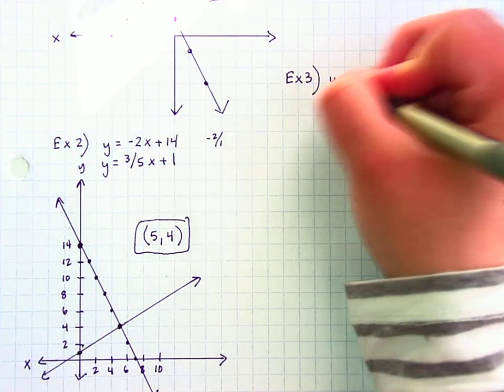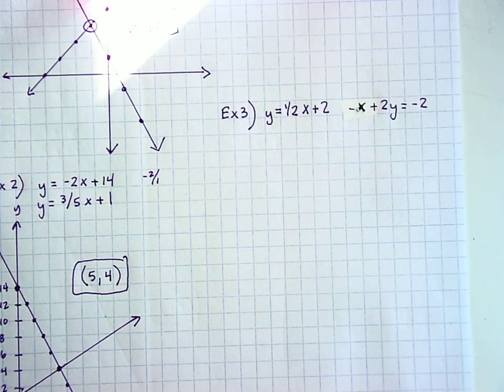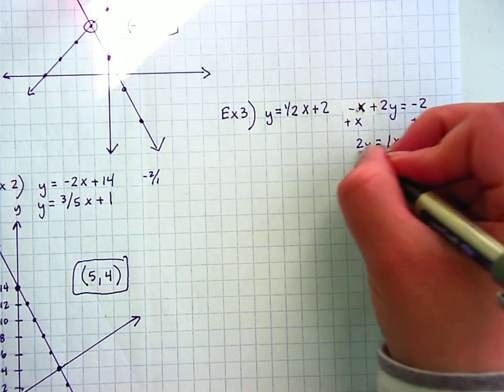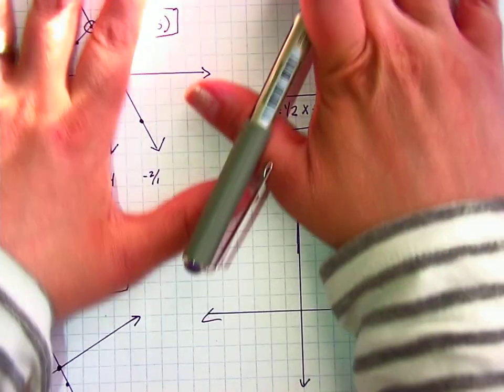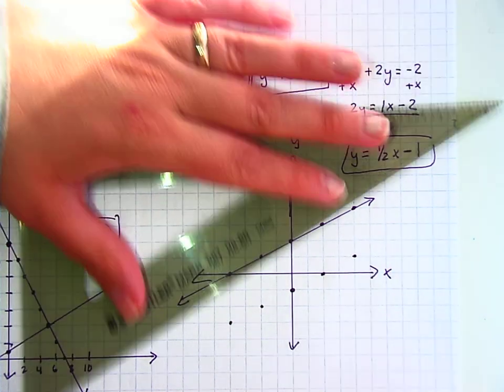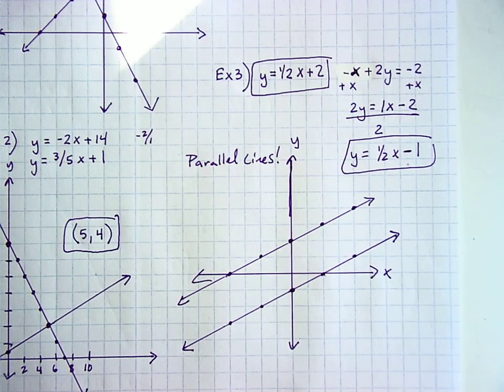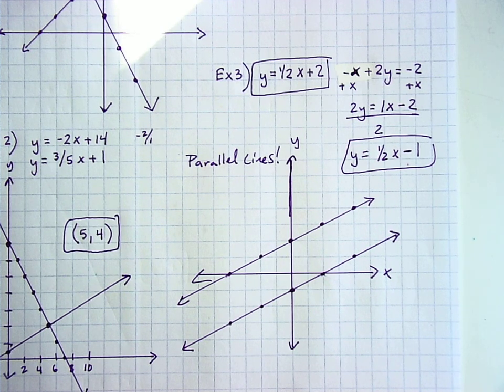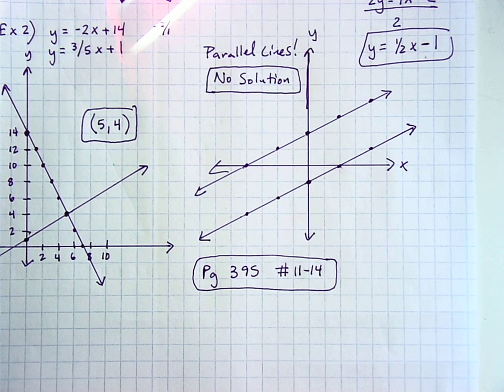5/15 Algebra (Part 2)